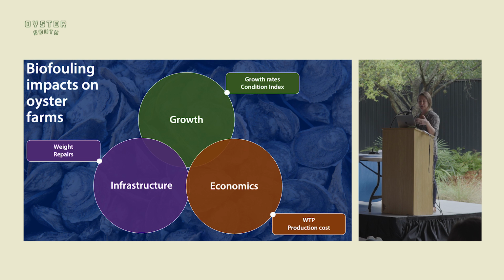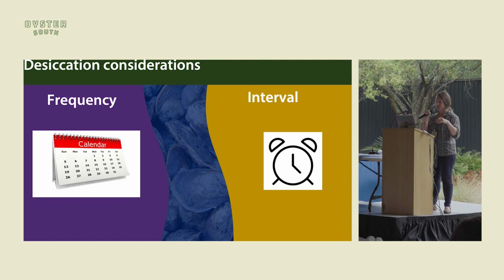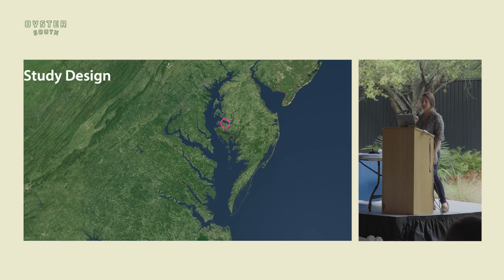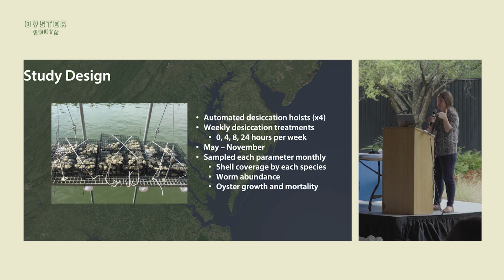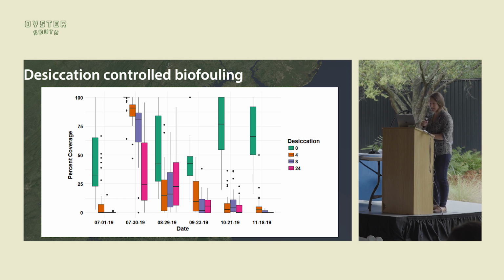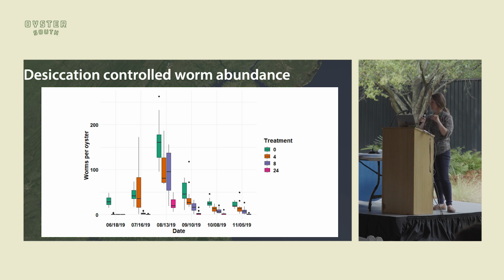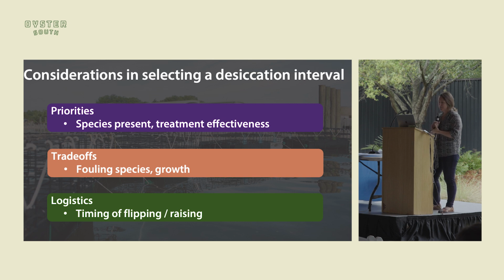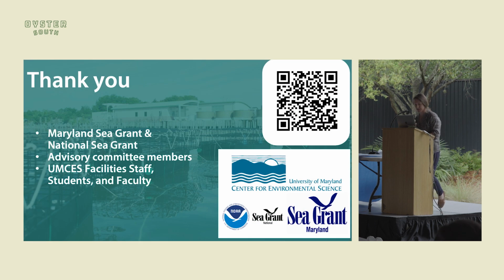Optimizing desiccation for biofouling control in the Chesapeake Bay, MD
Optimizing desiccation for biofouling control in the Chesapeake Bay, MD, Shannon Hood (University of Maryland Center for Environmental Science)

2023 Oyster South Symposium, March 9-11, Savannah, GA